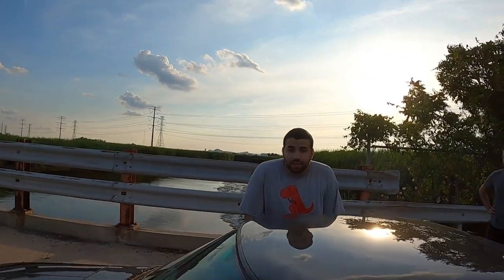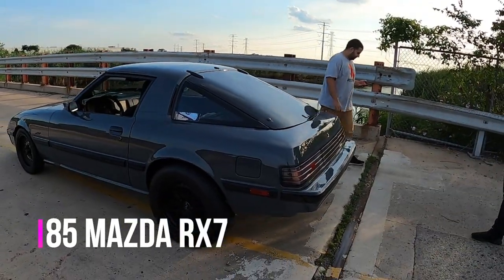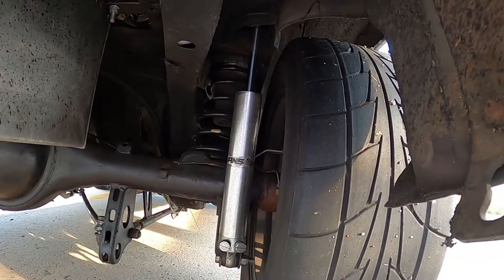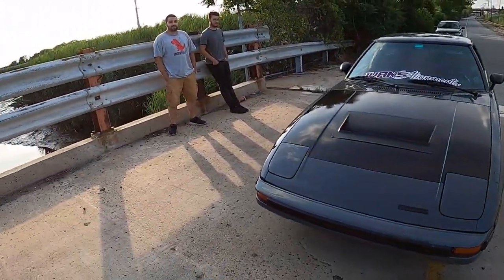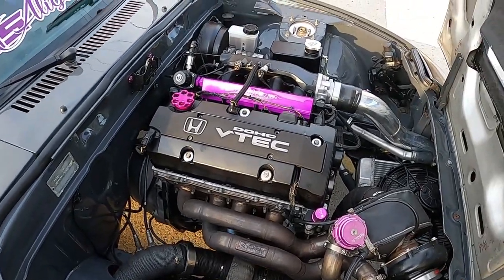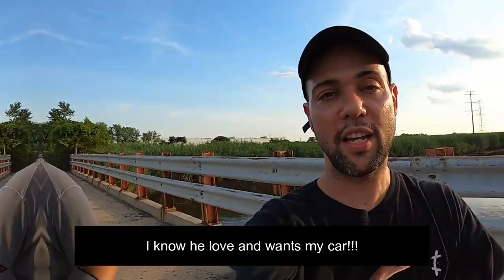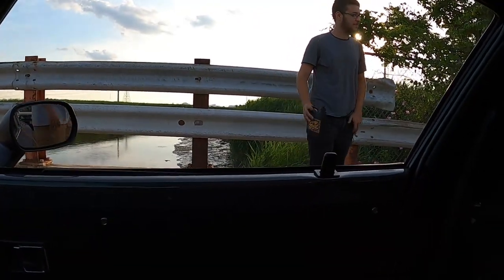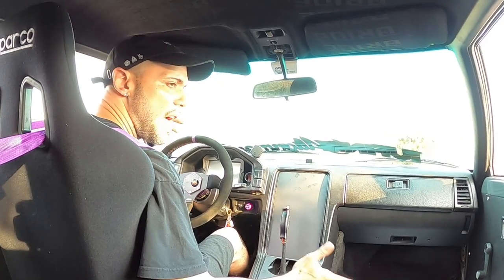Aeromotive Brushless pump testing!!!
Hey guys, on our previous video we installed a Aeromotive 3.5 gpm in tank pump and today we were able to go out and get some logs and see what this pump is all about. So far we got some good results as our injector duty cycle went from 90% to 60%. However, for those using an AEM infinity ecu I do suggest running the signal wire of the pump to an alternative output rather than the tps. For what ever the reason was when we had the pump connected to the Tps our logs were showing that the Tps signal was disrupted as if we were on and off the pedal. Again this is on a Aem infinity ecu. We did have the pleasure of speaking with Bret of Aeromotive and he told us they never had any issue, however grateful for telling him our experience with the infinity ecu. Enjoy the video guys!!!